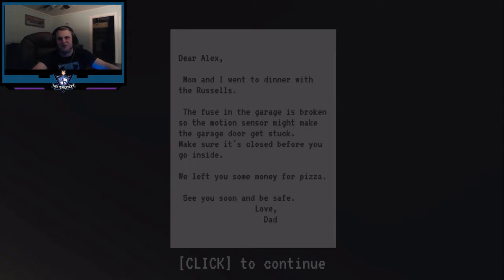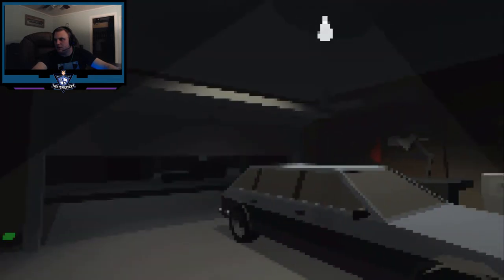Make Sure It's Closed| Mommy!